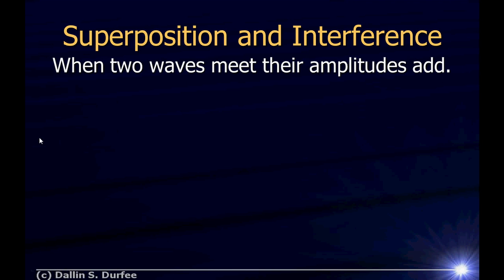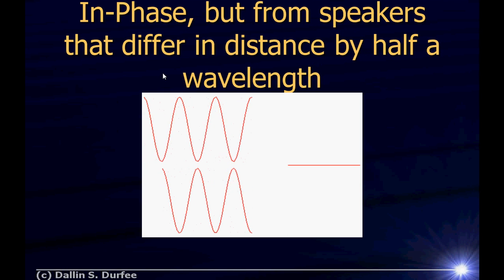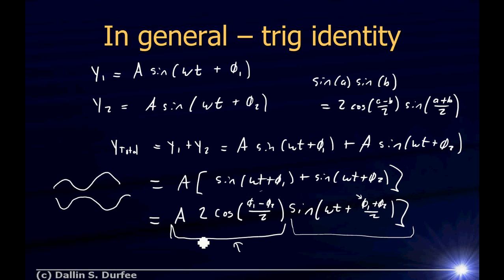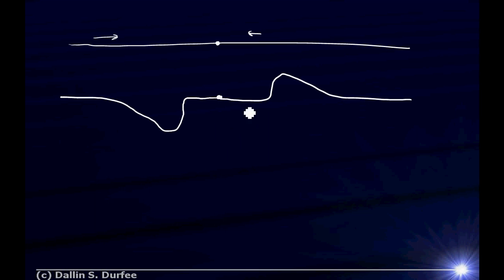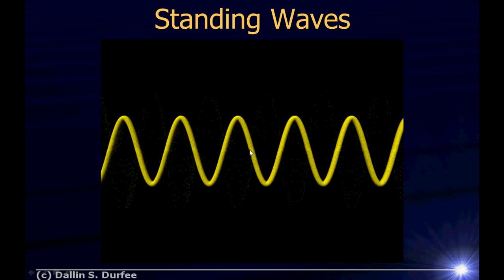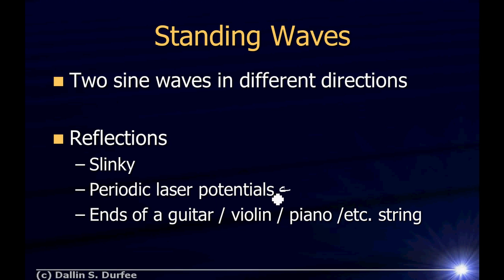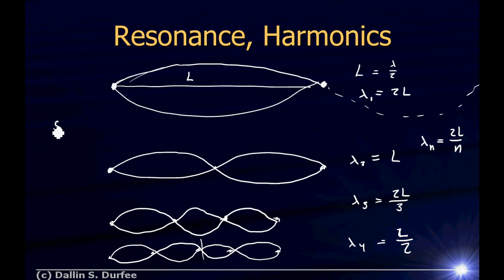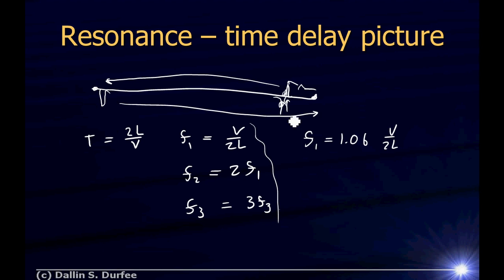Physics123 Day 08 - Superposition and Resonance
Superposition and Resonance